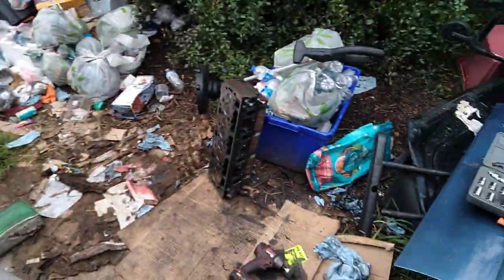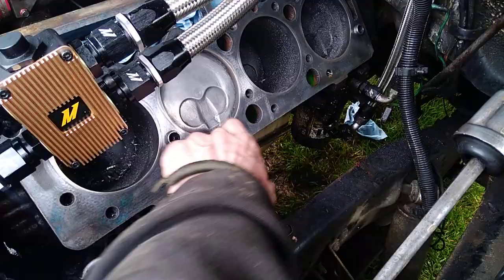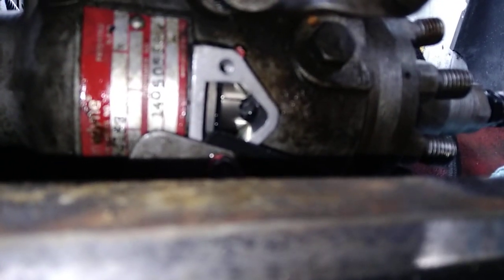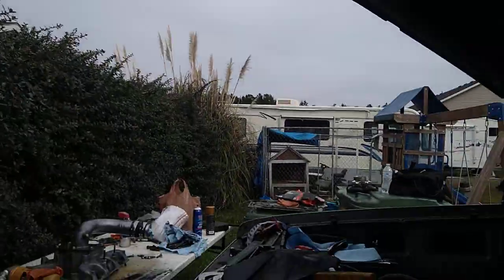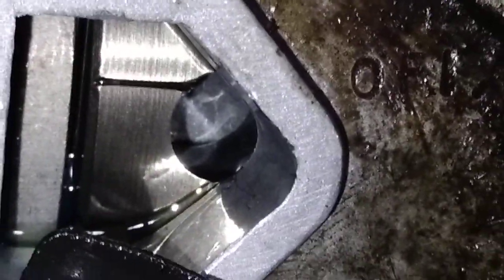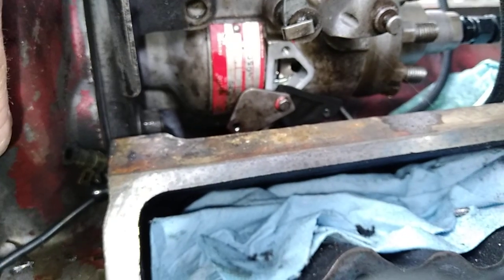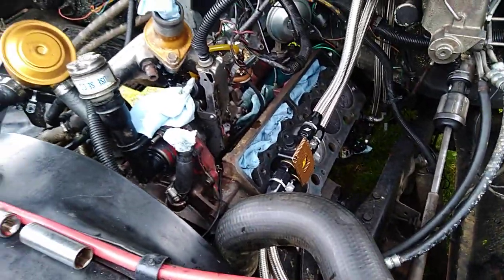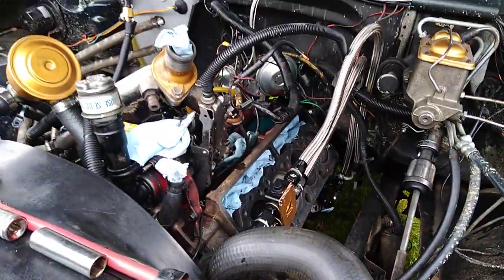DB2 Injection Pump How to Turn Up Fuel.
Just a little tutorial on what to do to turn up your pump. This is showing going through the side to turn it up rather than the top.
Tools Needed...
Throttle Bracket Top Bolt 13mm Socket
Throttle Bracket Bottom Nut 15mm Wrench
Two Side Port Cover Screws 1/4" Wrench
Adjustable Fuel Screw 5/32" Allen
Adjustable Mirror to see inside Fuel Screw Port to find when the Adjustable Fuel 5/32 Allen is centered as you rotate the Crankshaft.  You may want to make a mark or etch a v or a line on your Harmonic Balancer by the 0 point of your Blocks Timing Plate once you have everything lined up to adjust the fuel if when you need to do it again at some point. Don't forget that the pump rotates half engine speed so 2 rotations may be needed to get the fuel screw to be in view through the side port. Absolute cleanliness is required! There is nothing stopping a piece of dirt from damaging the pump or injectors at this point but you so do clean the area of dirt and grease with brake clean and scrub if you have too but make sure you take extra care.